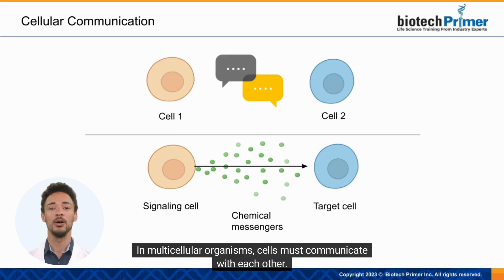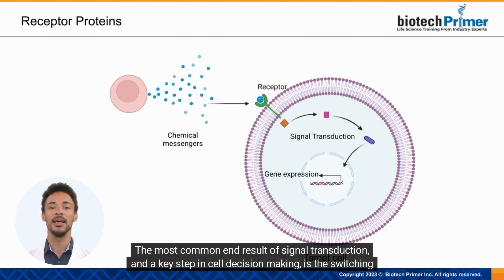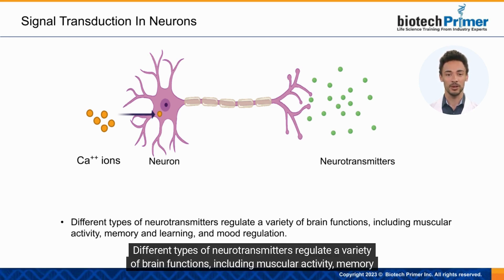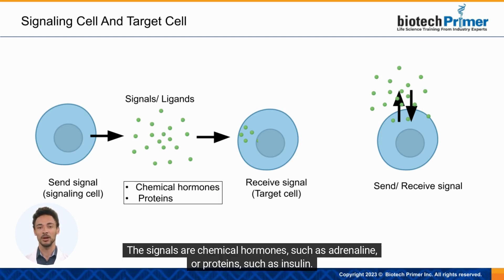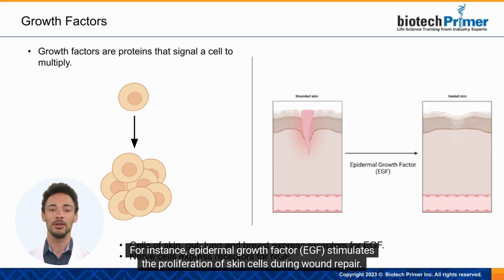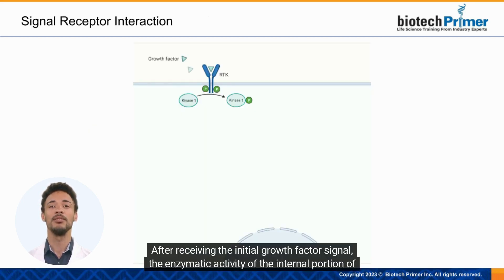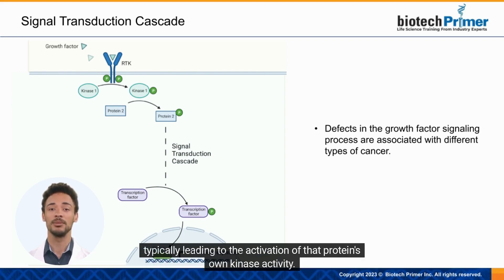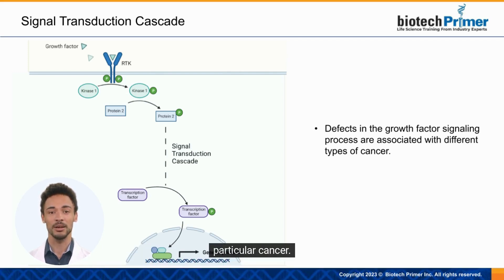Cell Signaling EXPLAINED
** Click here to view our FULL courses on Biotechnology for Non-Scientists

In multicellular organisms, cells must communicate with each other. Since cells don't have mouths, ears, or access to email, they must rely on chemical messengers. A chemical message – for example, a hormone – is released by one cell, and received by a second cell – the target cell.

The target cell receives the message through proteins inserted into its membrane known as receptors – proteins that control the passage of molecules and the flow of information across the membrane. When the signaling protein binds its receptor, the receptor changes shape and transduces the chemical message across the membrane to the cell interior. This process of cellular communication is known as signal transduction. The most common end result of signal transduction, and a key step in cell decision making, is the switching on, or off, of protein production – more commonly called gene expression.